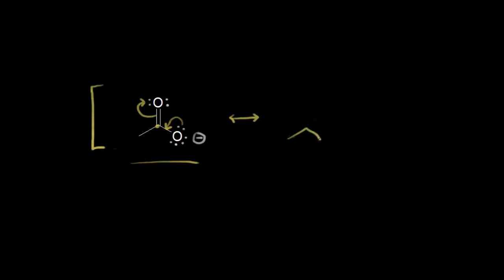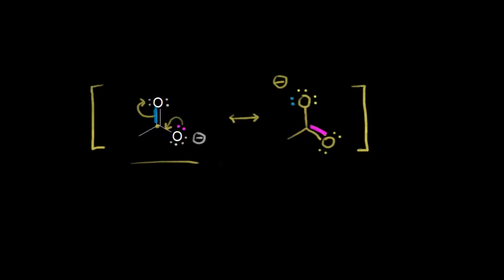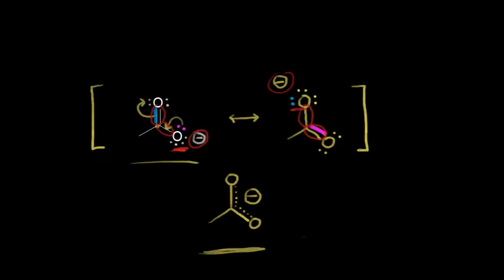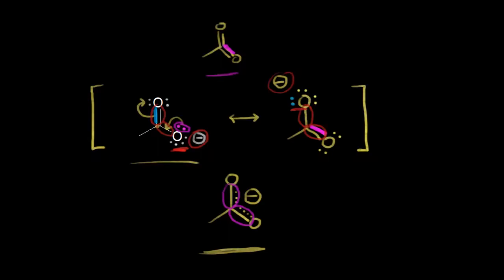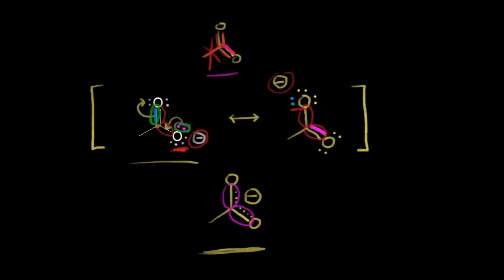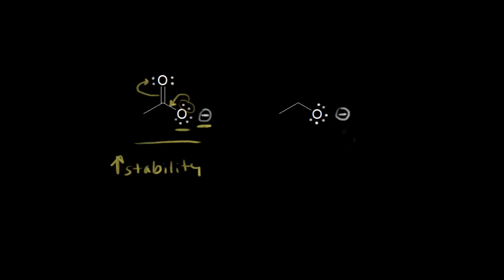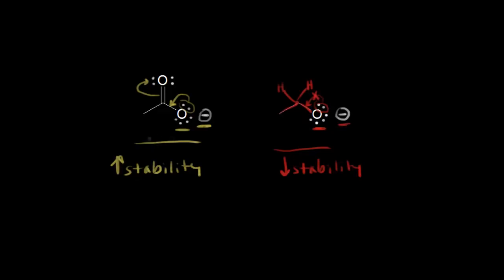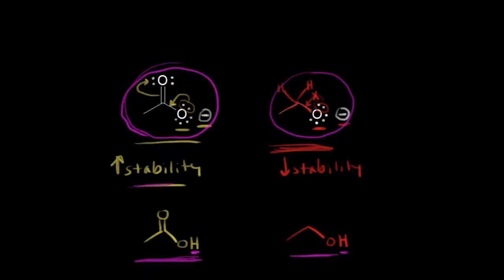Organic chemistry - Resonance structures